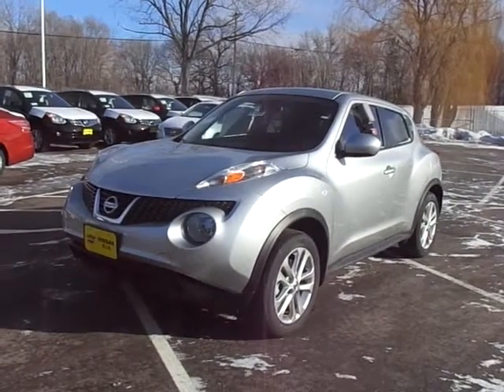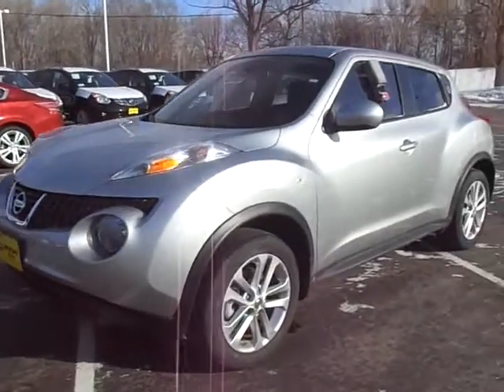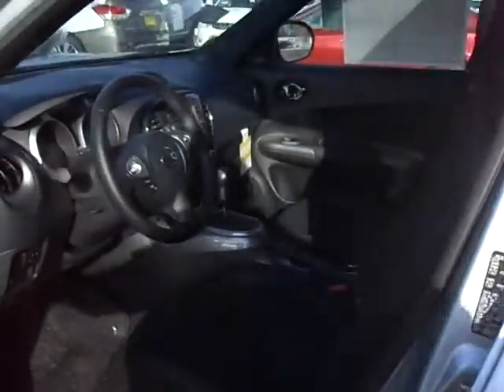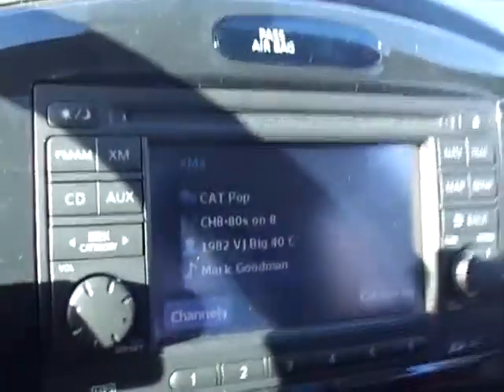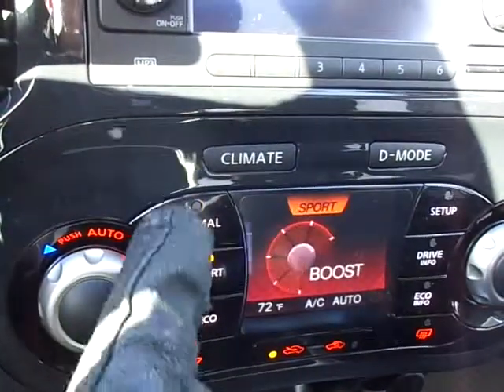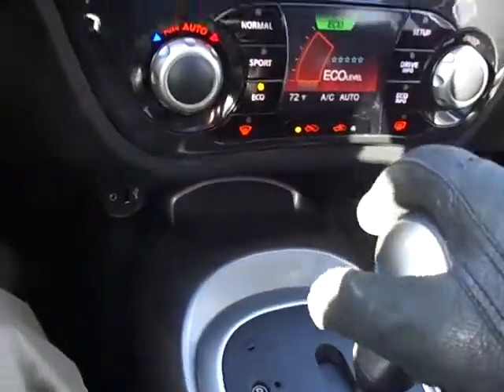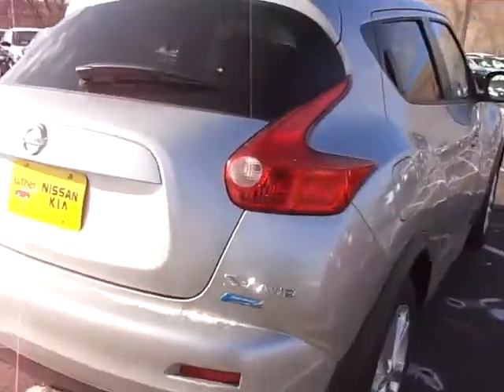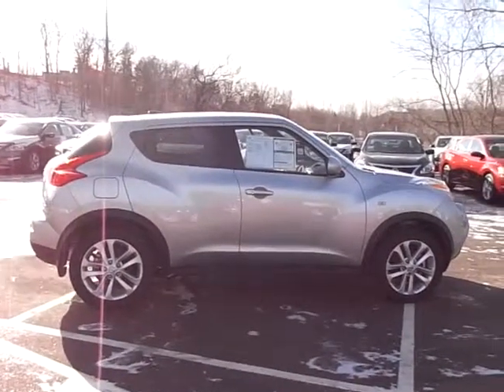2012 Juke SV for Diego. Shown by Chad @ Luther Nissan Kia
Hi Diego, here's our 2012 Juke SV AWD. It's Chrome Silver with the black cloth interior.